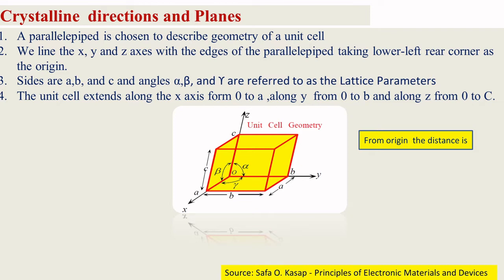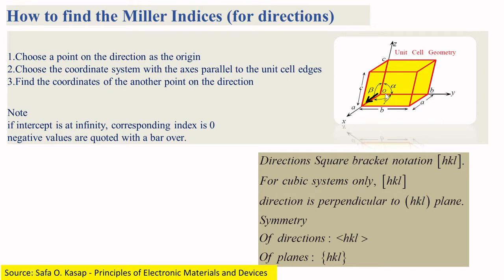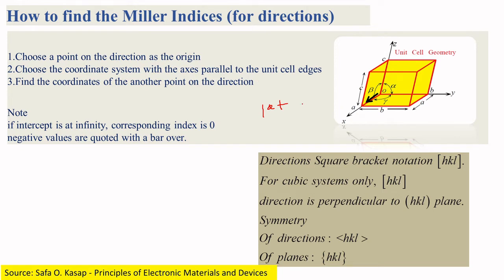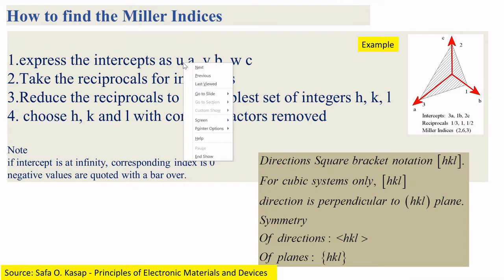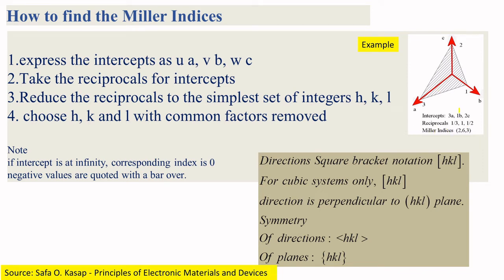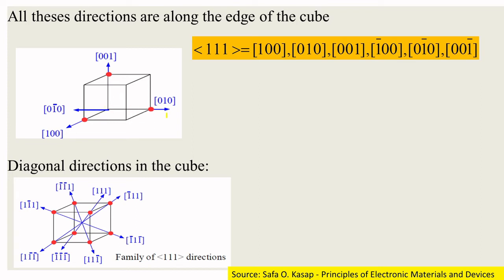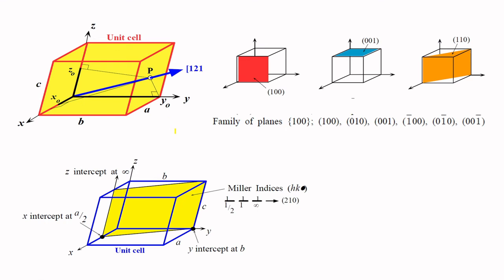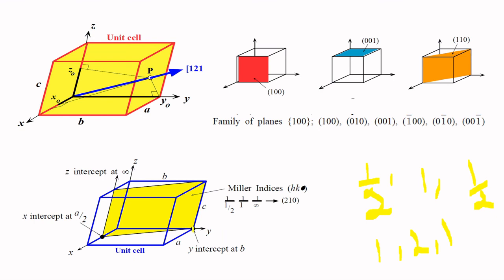Crystal Directions and Planes | Miller Indices of a Plane & Directions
Students,
Topics Covered:
1.Crystal Directions and Planes
2.Unit Cell geometry
3.Procedure to determine the Miller Indices of Plane and Directions
4.Simple Cubic & BCC&FCC&HCP
Book Ref: Principles of Electronic Materials and Devices
Book Authors: S.O.Kasap